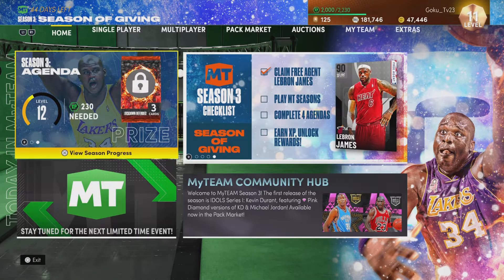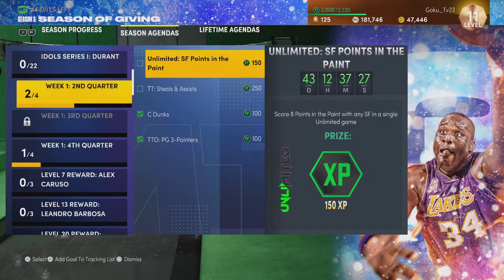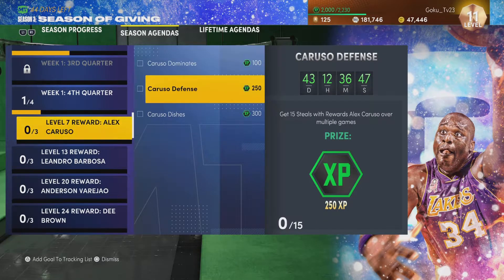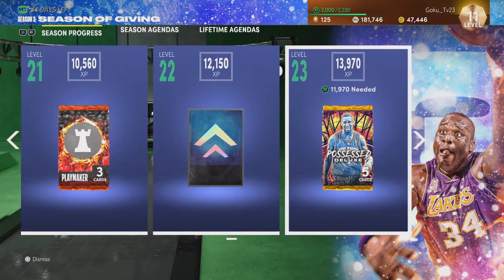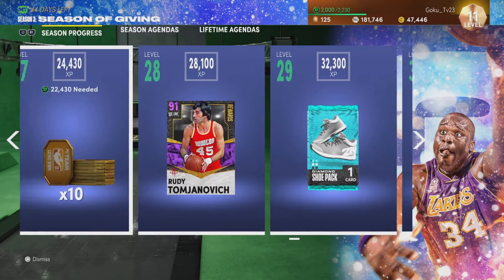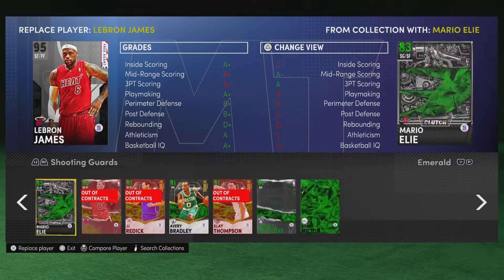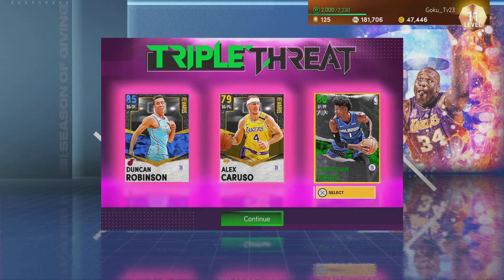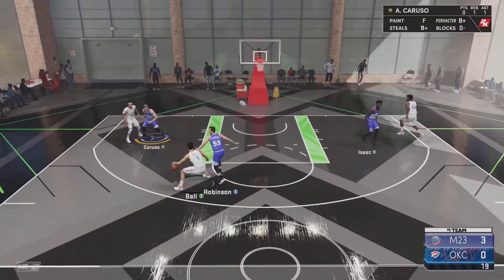Grinding for galaxy Opal Dwyane Wade as a No money spent is it possible? NBA MYTEAM 2K21